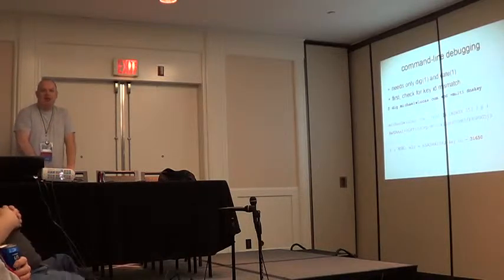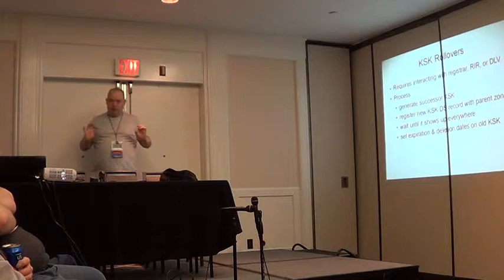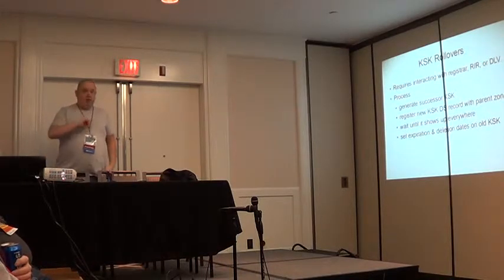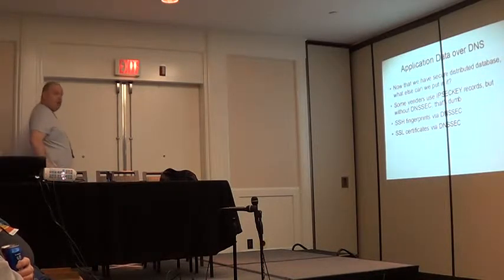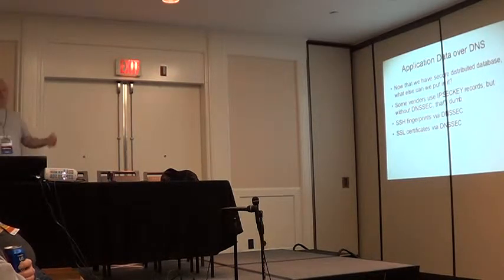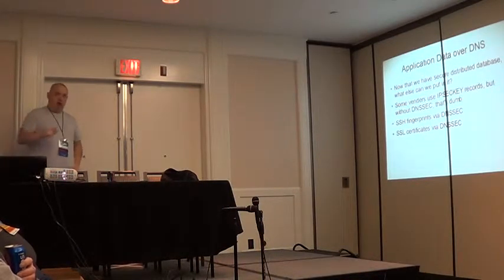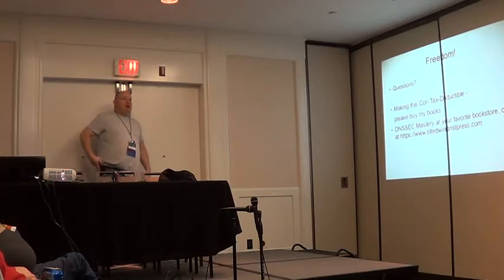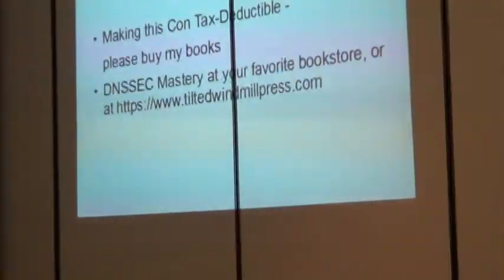penguicon2014v712 DNSSEC in 50 Minutes Mike Lucas, Penguicon 2014, Penguicon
DNSSEC in 50 Minutes Mike Lucas, Penguicon 2014, Penguicon